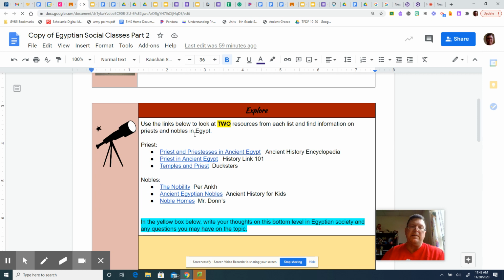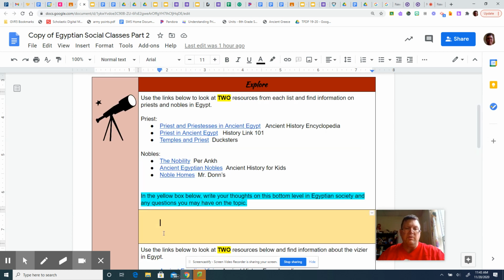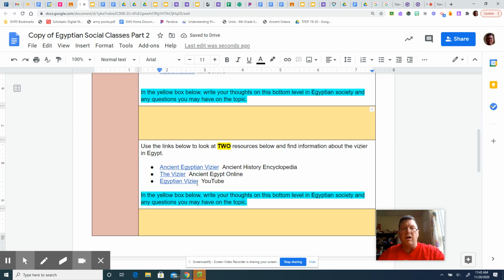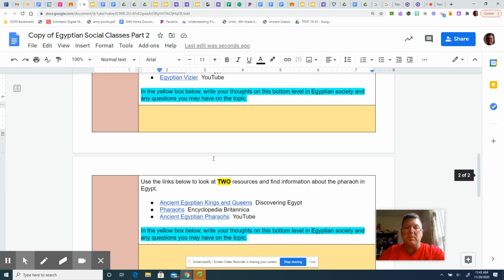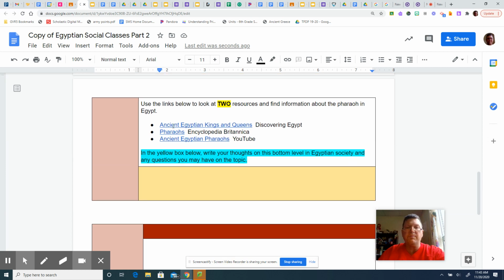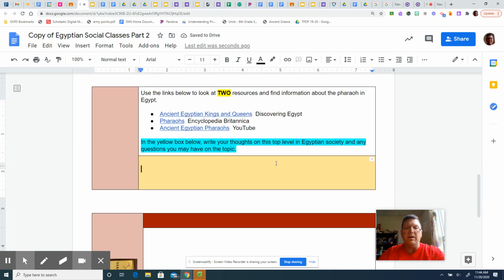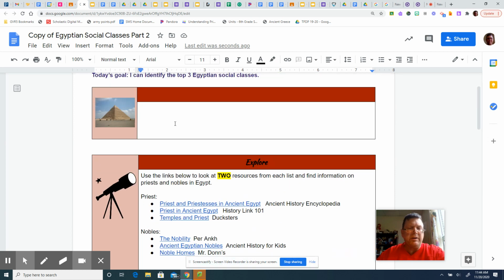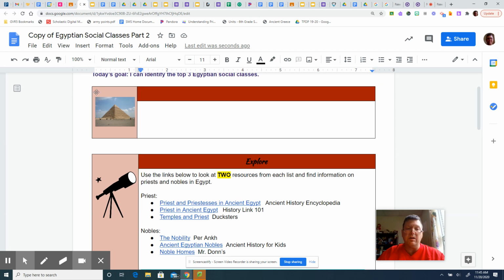Egyptian Social Class: Nov 20, 2020 11:45 AM